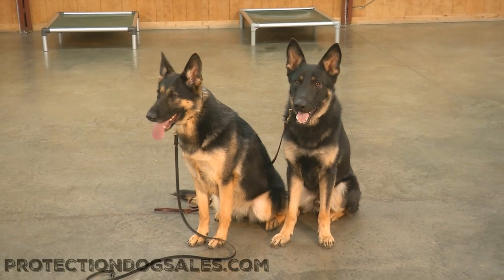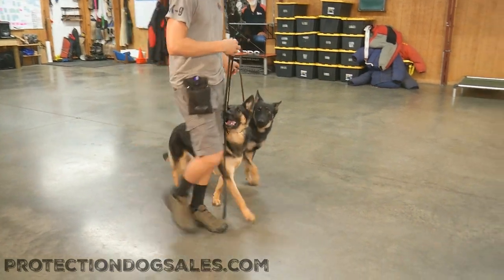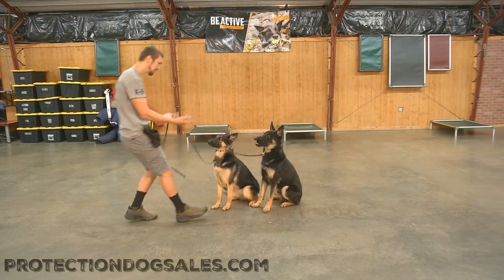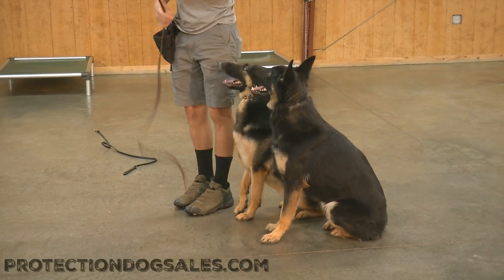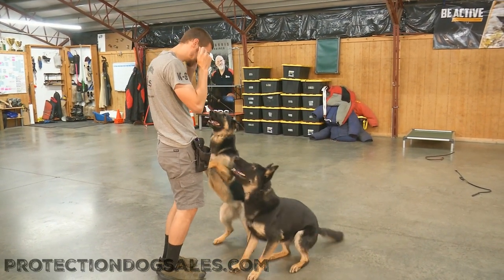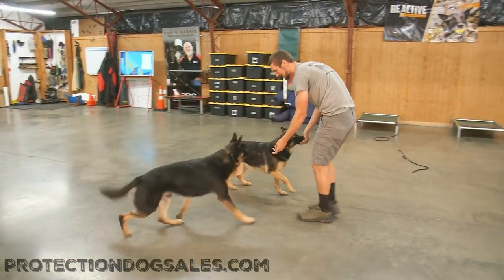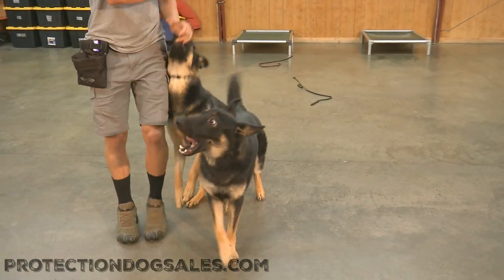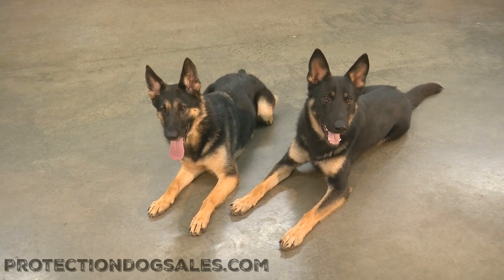Tandem Obedience W/German Shepherds "Dee" 2 YR & "Ranger" 1YR Home Raised Protection Dogs @ PDS